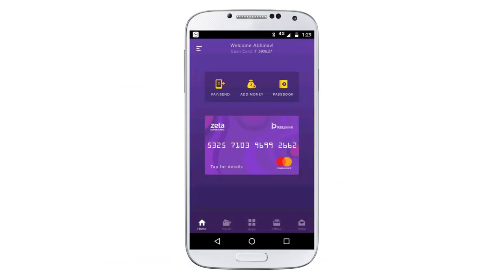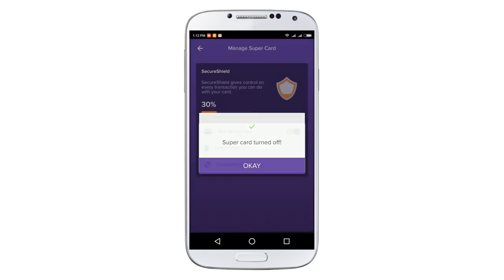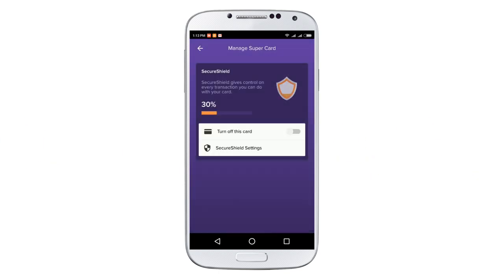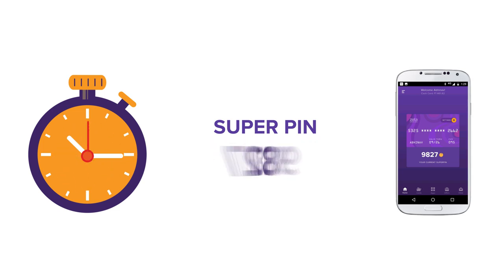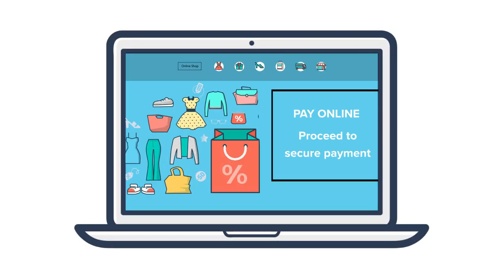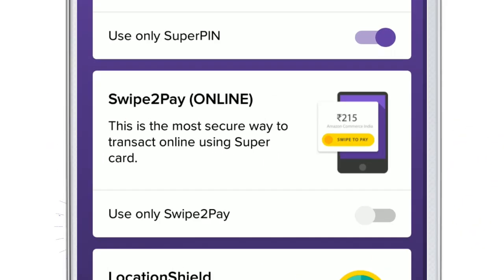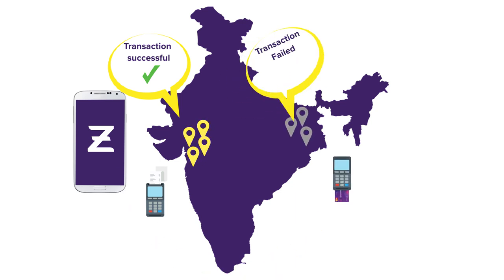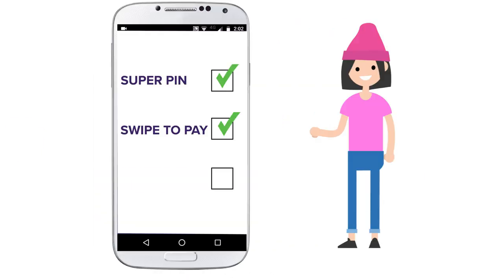The Zeta Super Card security features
Learn the security features Zeta super card offers for better & more safe transactions